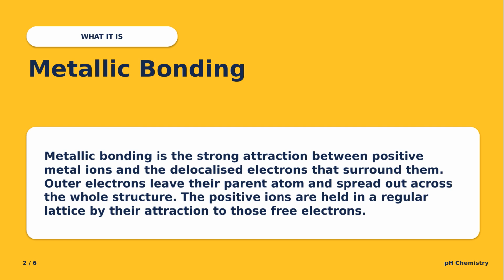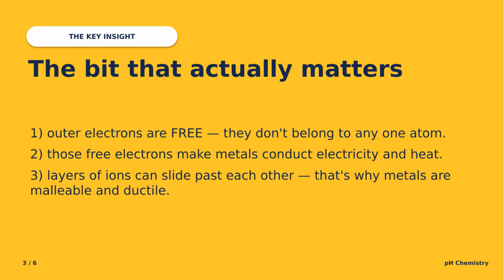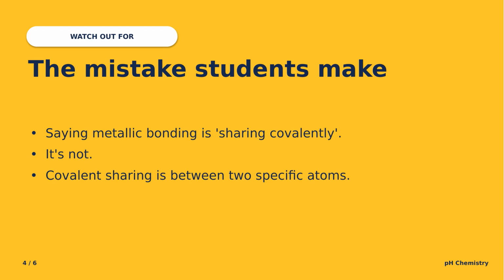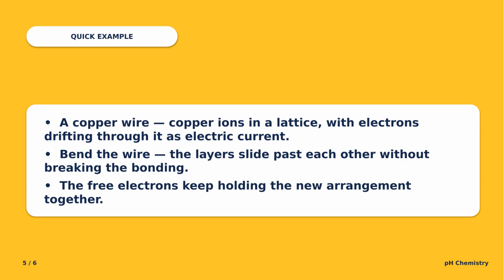Metallic Bonding Explained — GCSE Chemistry Higher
Positive ions in a sea of electrons.

In this video on Metallic Bonding, we cover:
• Outer electrons are SHARED across the whole structure — they belong to no one ion.
• The common slip that loses marks: Don't say 'metals share electrons covalently' — covalent bonds are localised between two atoms.